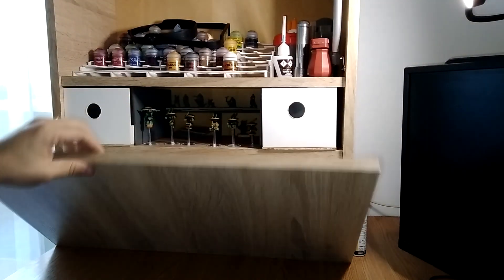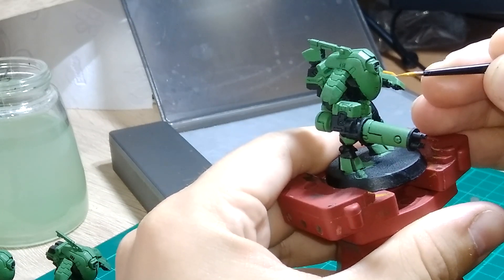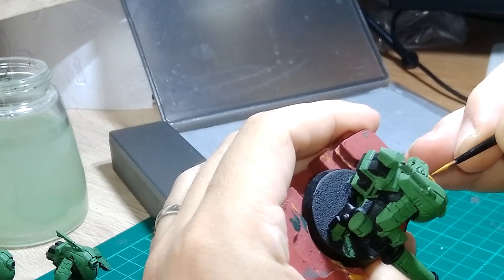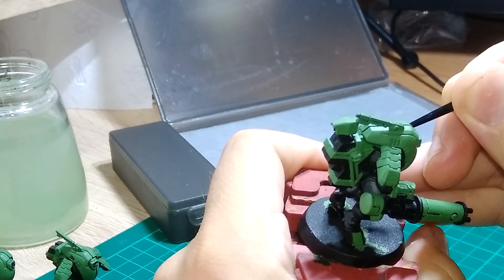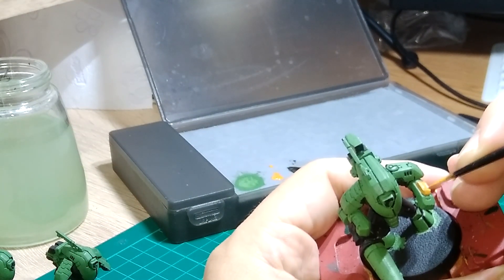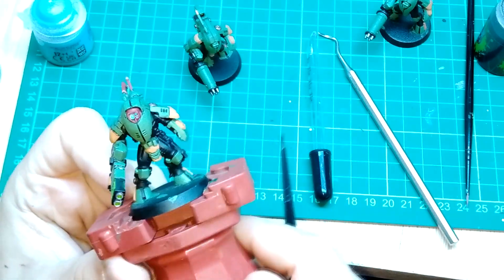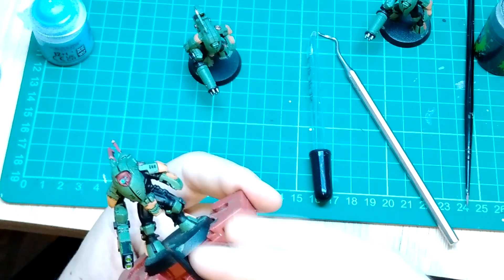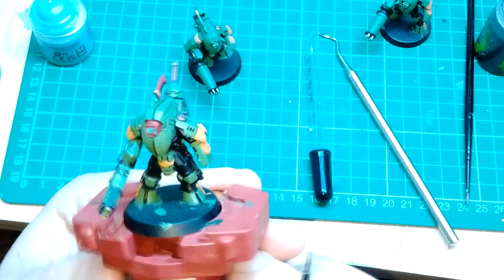Warhammer 40K - T'au - Part 16 - Finishing XV25 Stealth Suits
I finally found some time to record the VO for this video it has been in my back catalog for quite some time.

And don't worry the ORK content is almost done.

Here is the list of all the paints used:

Warboss Green - Main color
T'au Light Ochre - Secondary color
Runelord Brass - Circle thingies
Temple Guard Blue - Lenses base
Drankenhof Nightsahde - Lenses shade
Baharroth Blue - Lenses highlights
Agrax Earth Shade - Brass shading
Nuln Oil - Line Shading
Corax White - Effects undercoat
Tesseract Glow - Plasma effect

More to come next week.